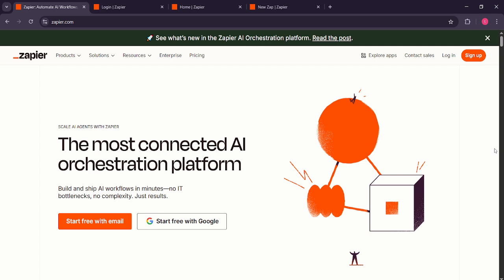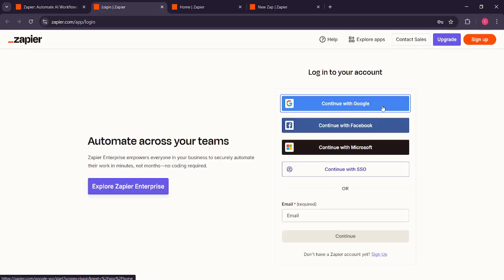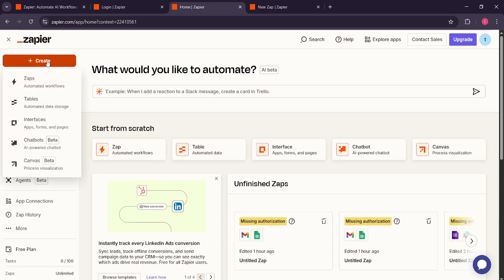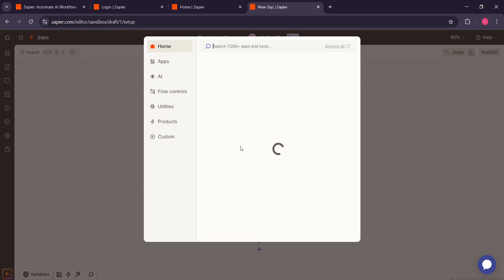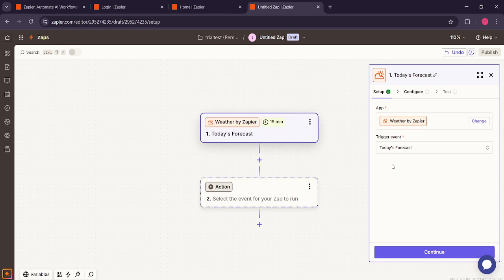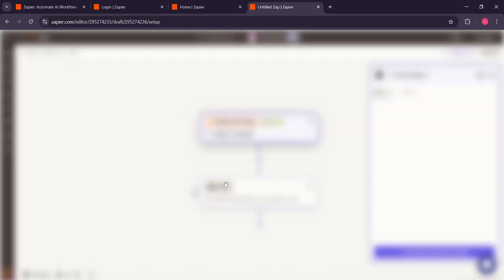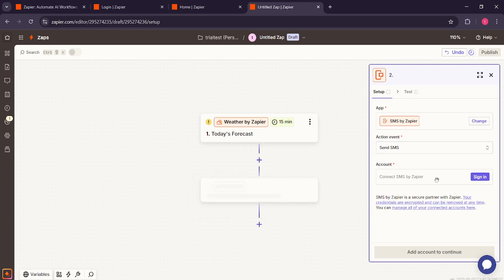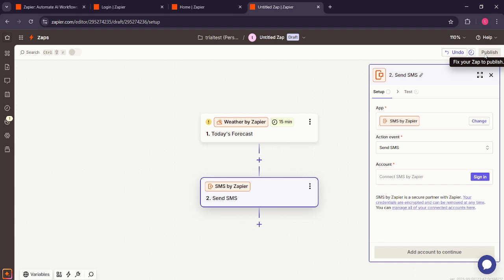How To Send Sms With Zapier [2025 Full Guide]